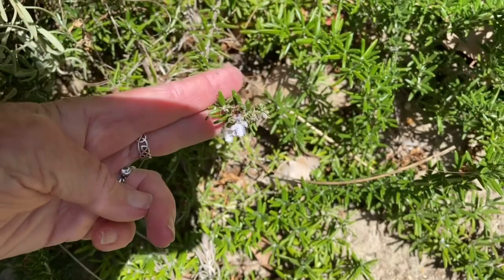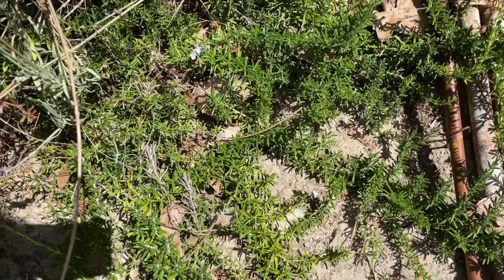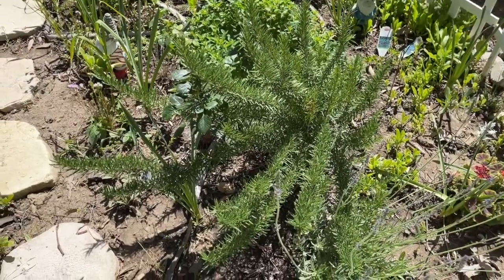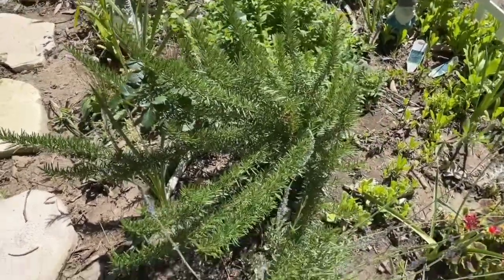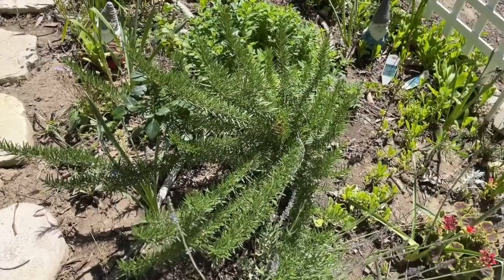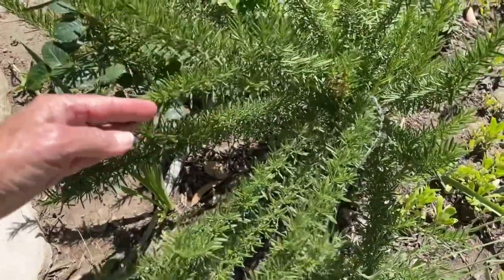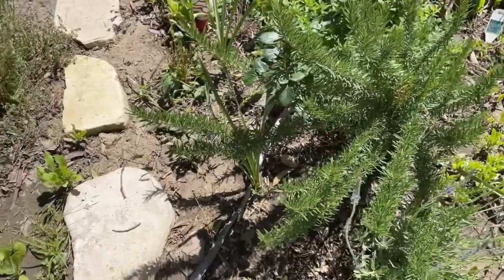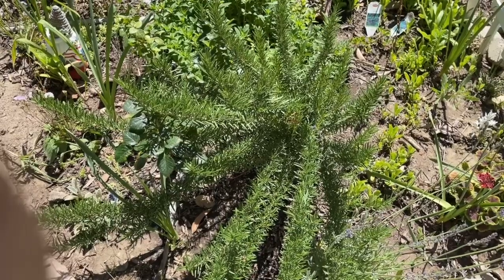The Magickal Properties of Rosemary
Come visit Sarina’s magickal herb farm and learn about the magickal properties of rosemary  and how to use this amazing herb in your magick!
She will tell you how to grow your own rosemary and demonstrate some ways to use it in your magickal life.